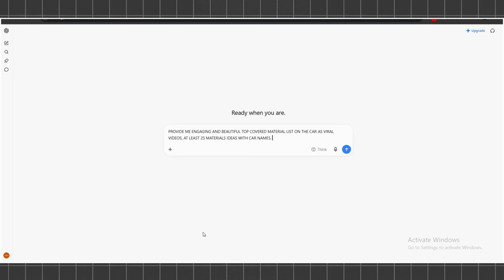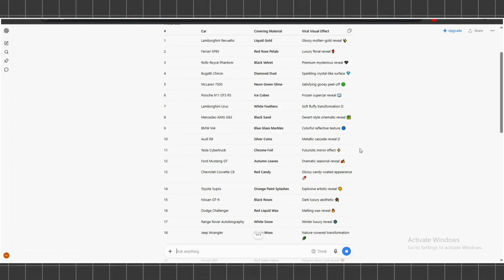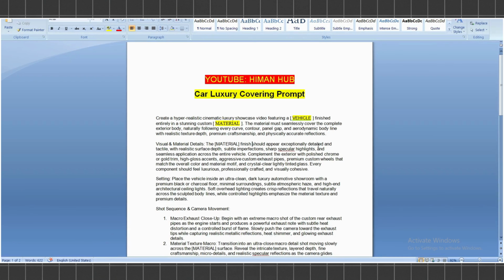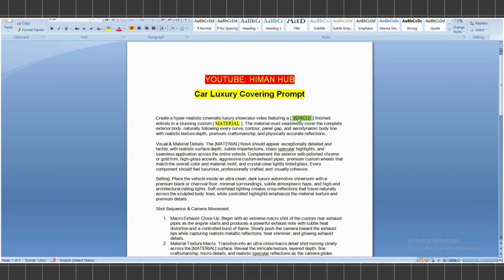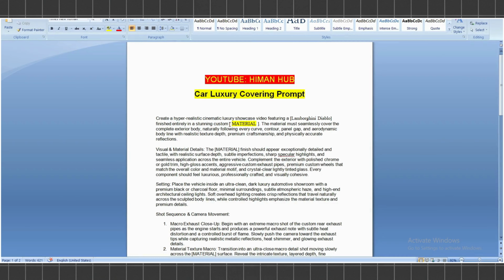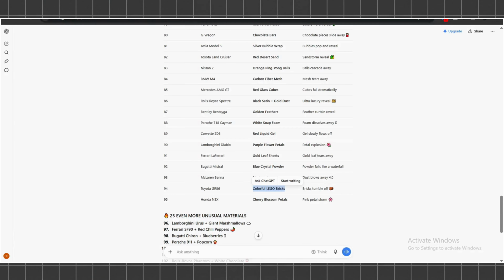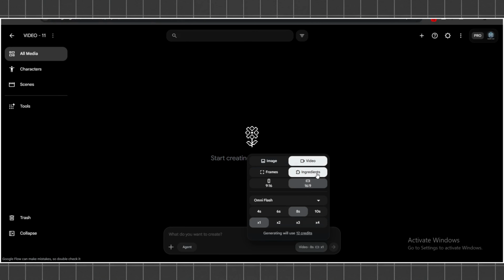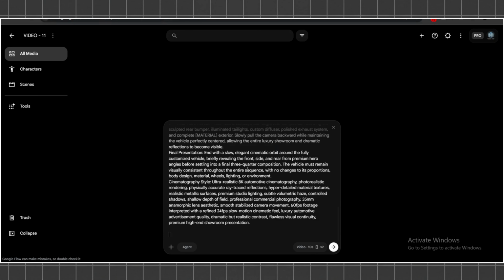Create Viral Luxury Car Wrapping Videos Using 100 % FREE AI // NEW VIRAL NICHE // V-11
Learn how to create Luxury Car Wrapping Videos using FREE AI tools in this complete step-by-step tutorial.You can use your face as assembly figure. I'll show you the exact workflow, AI prompts, camera movements, realistic assembly effects, and rendering settings used to create satisfying, cinematic vehicle assembly videos that perform well on YouTube Shorts, TikTok, Instagram Reels, and Facebook Reels.

Whether you're a beginner or an experienced creator, this guide will help you produce high-quality AI videos without spending money. Start creating engaging vehicle assembly content and grow your audience with the latest AI tools.